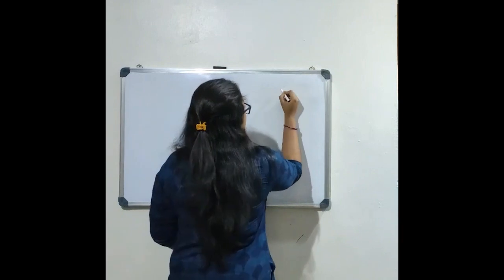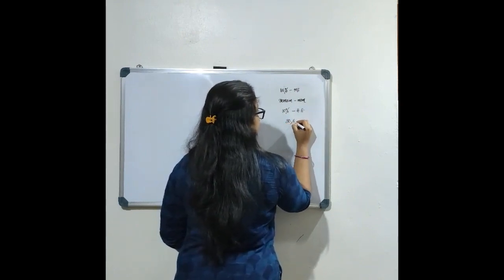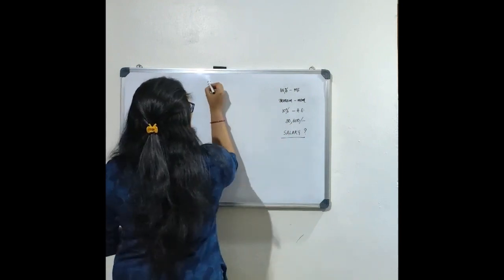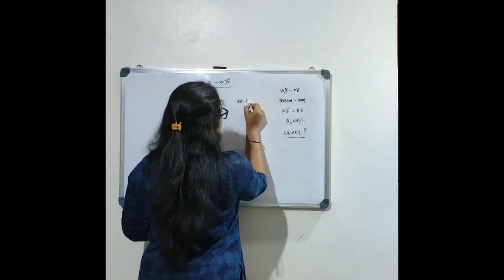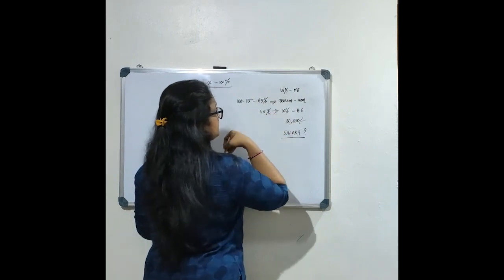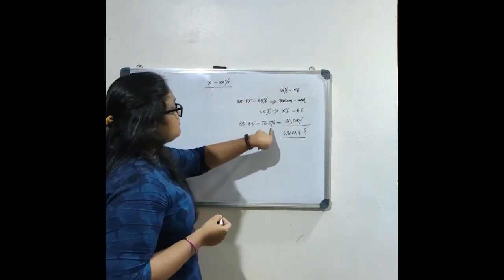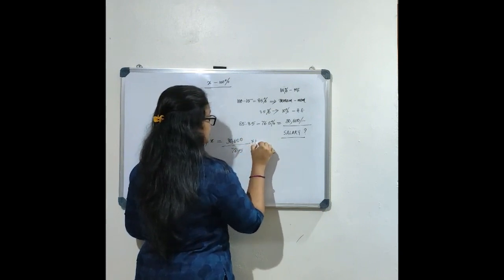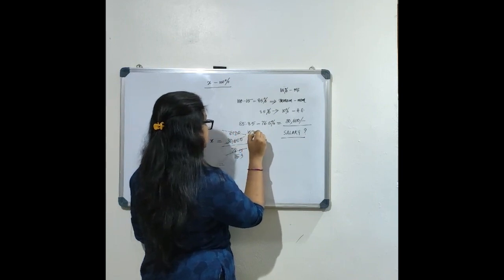IBPS Question | How to understand and solve it?, Aptitude Made Easy, Percentages